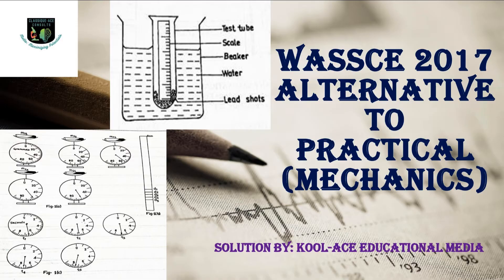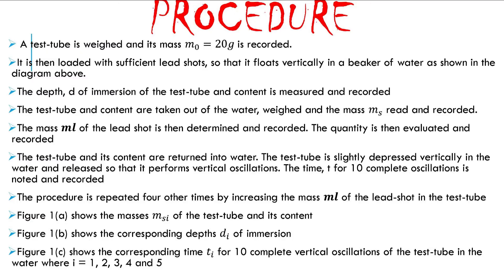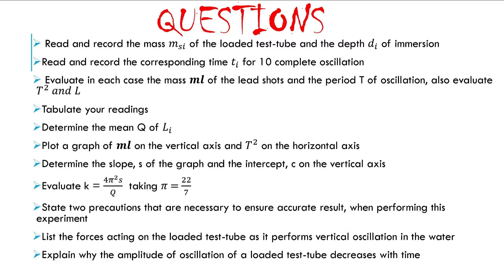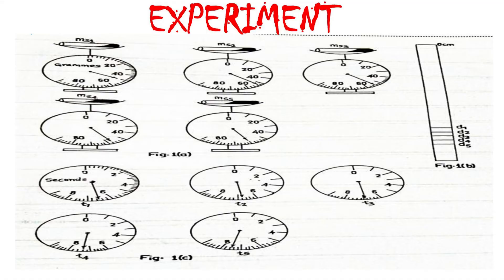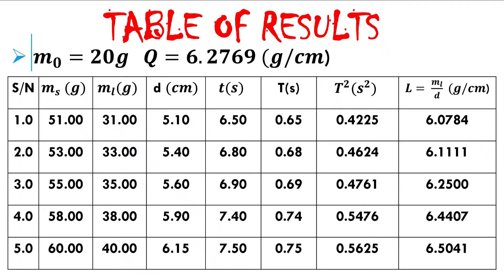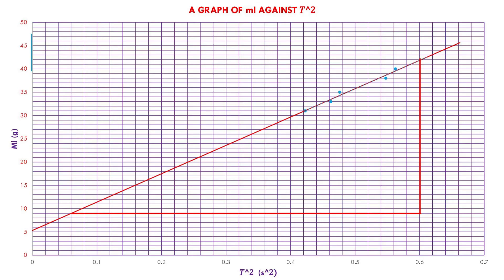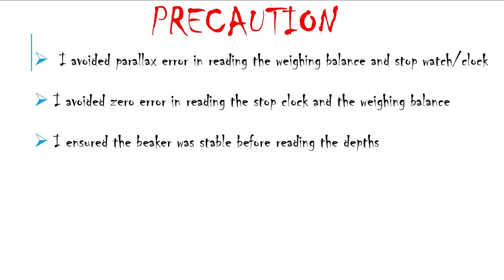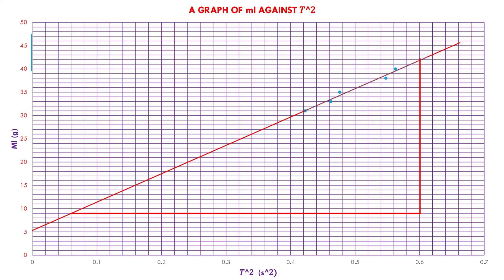VISCOSITY/ARCHIMEDE'S PRINCIPLE (MECHANICS) ALTERNATIVE TO PRACTICAL (WASSCE PC 2017)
The video is a WASSCE 2017 alternative to practical solution. very much needed for students aiming for GCE, NECO GCE and any other exam that writes alternative to practicals.  please explore and comment, like, share but dont forget to share to your friends.